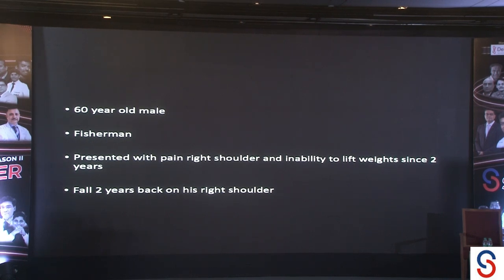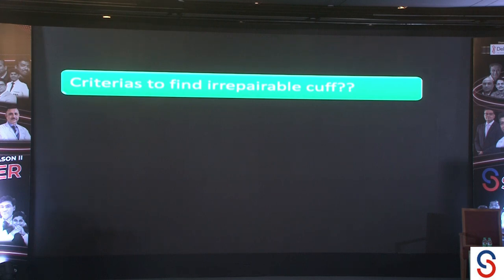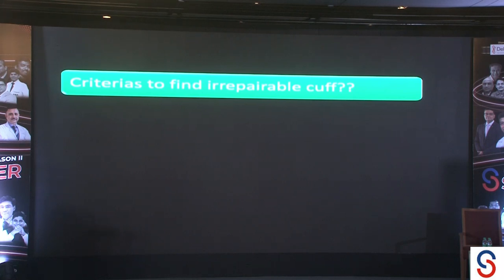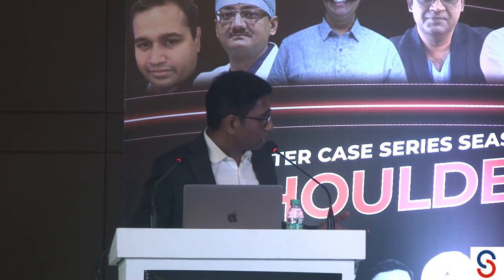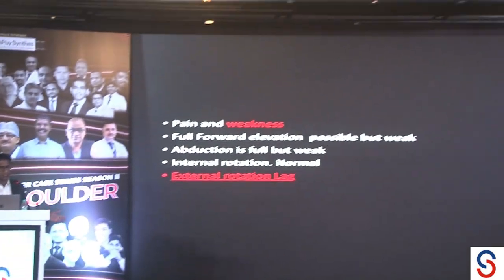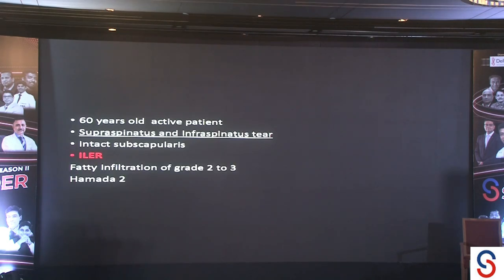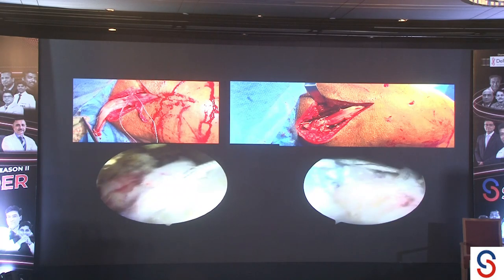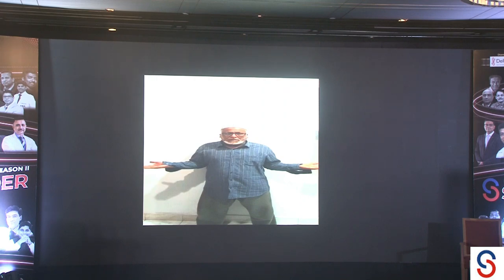Master Case Series-Season II-Dr. S R Sundararajan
Master Case Series-Season II- Case 9 Day 1
What to do for an irreparable cuff tear when the patient does not want a shoulder replacement.